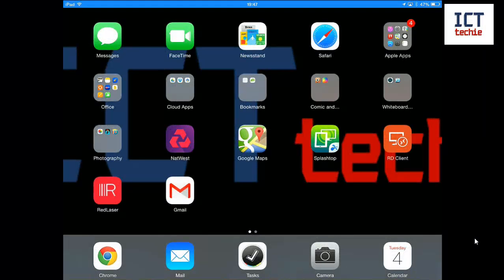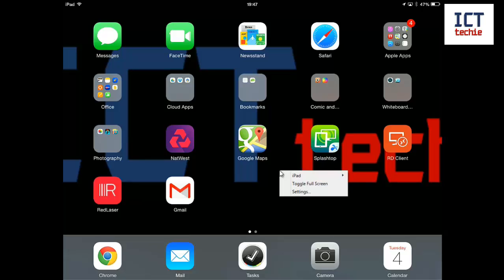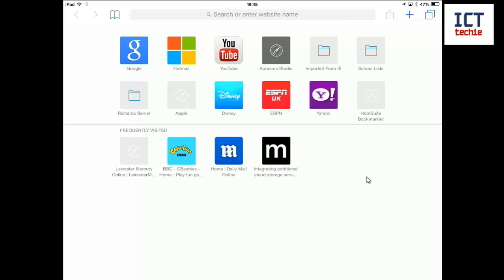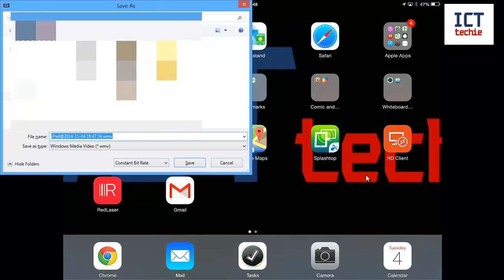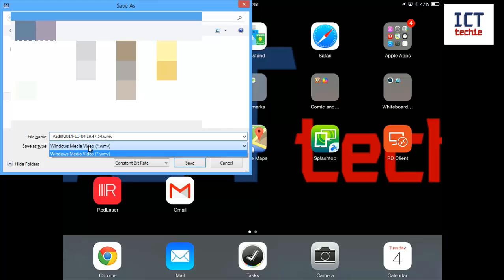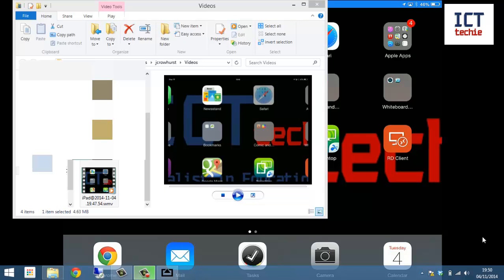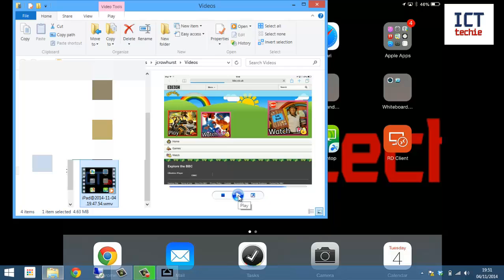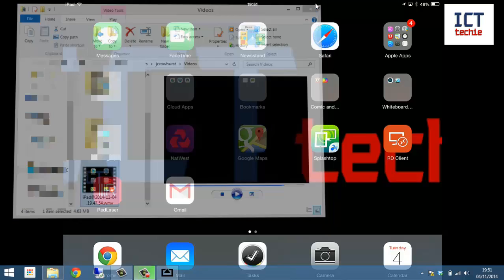Using Airserver to record your iPad screen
In this video I demo how to record your ipad or iphone screen using airserver universal 3.0. This allows you to create a screencast of your ipad. How to use airserver record feature. Record your ipad screen. Easy way to record your ipad screen. Simple ipad screen recording. Make video tutorials easily.

I really appreciate any likes, comments, shares, subscribes and follows. This will help you stay up to date with my latest app reviews, walkthroughs, lesson ideas and more.

You can see more of my work on the following social media sites